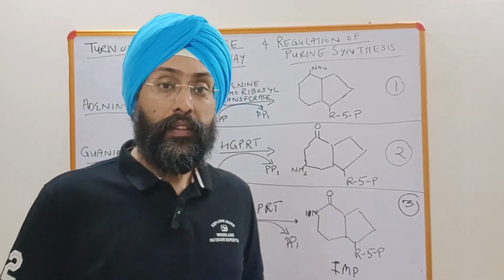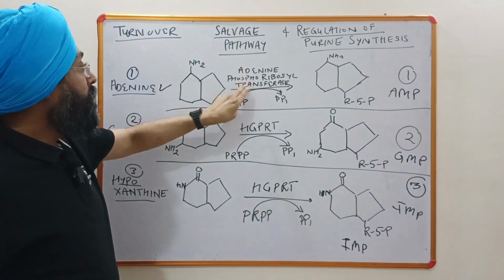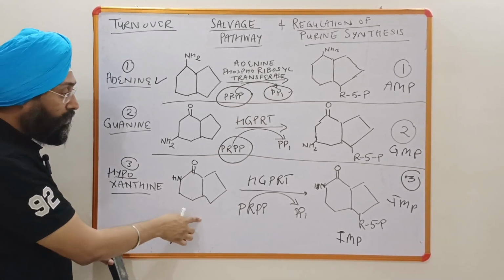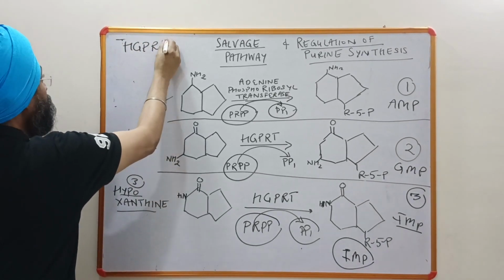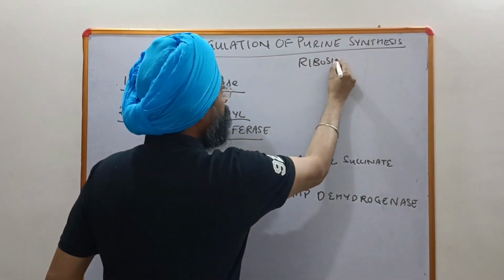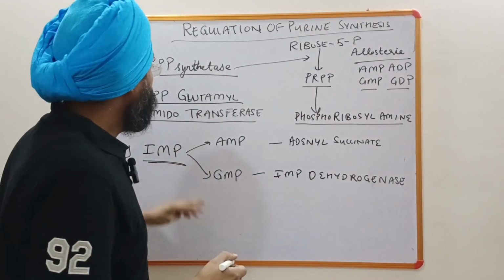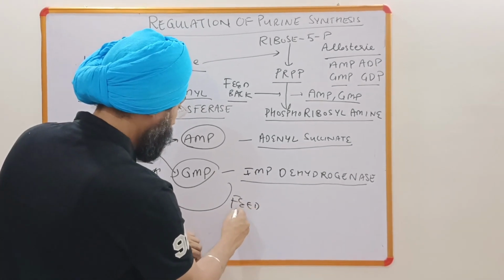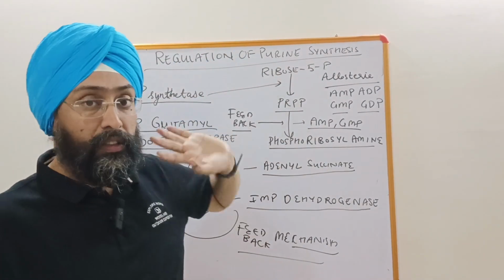SALVAGE PATHWAY OF PURINE NUCLEOTIDE SYNTHESIS INCLUDING REGULATION OF SYNTHESIS PART-2